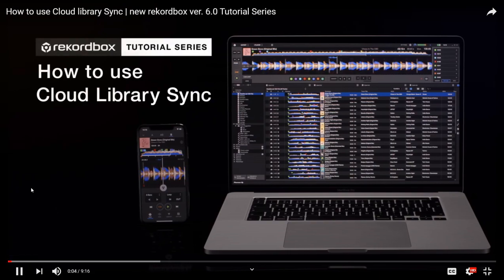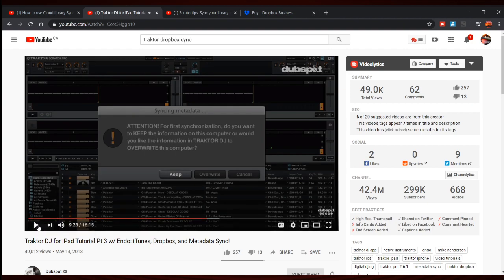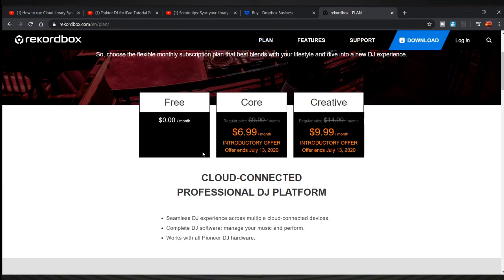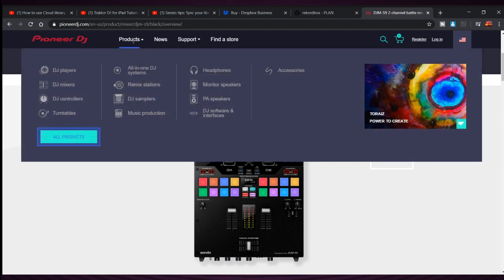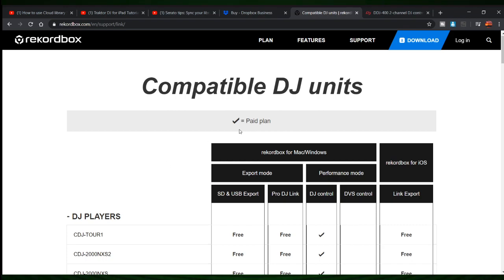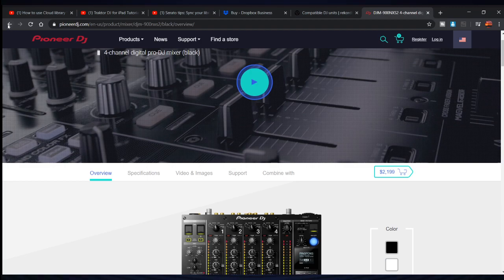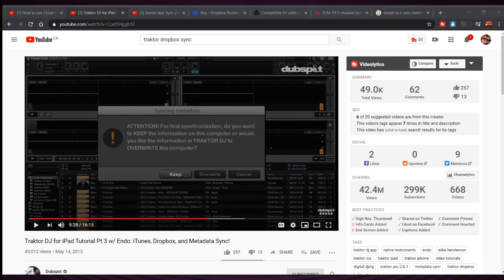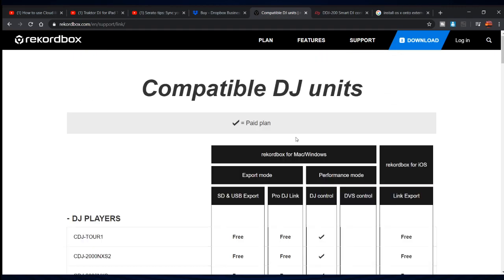Rekordbox 6 - What a Joke Pt. 2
Help me demonetize the channel and help support me to grow and make it bigger and better.

I had to correct some facts. You need Dropbox monthly subscription on top of Rekordbox Monthly Subscription. Watch and I'll show you better options to sync your music between devices.